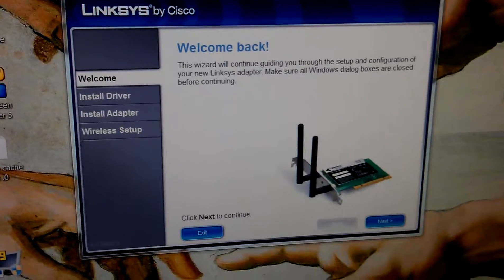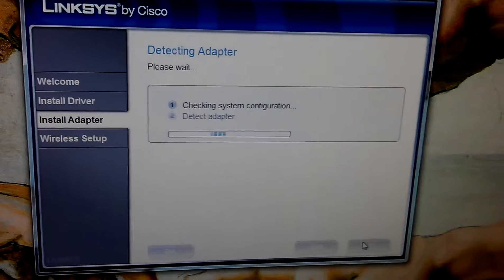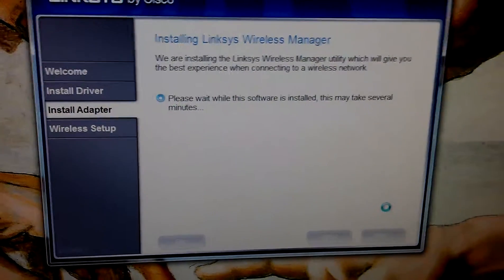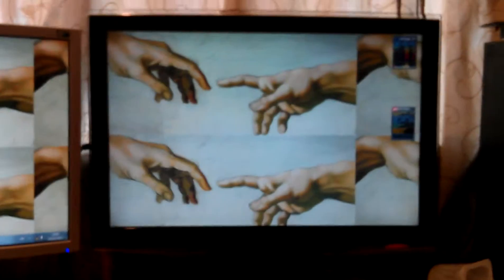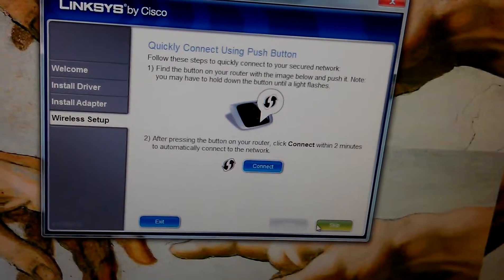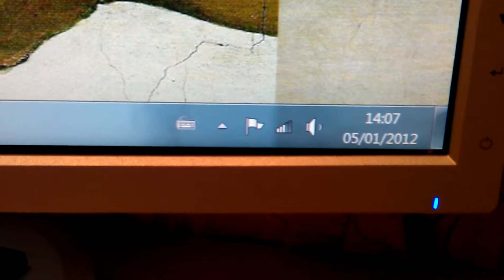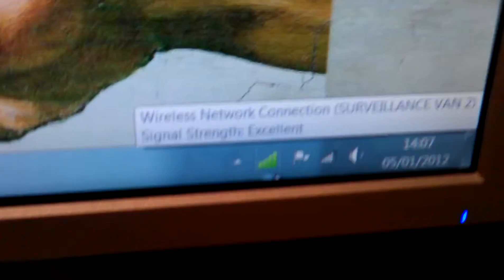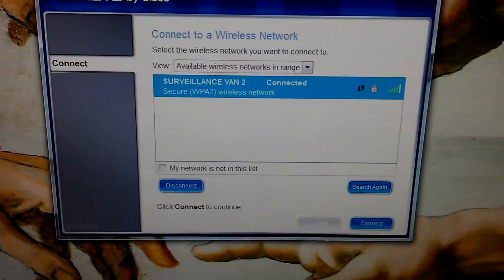Linksys Wireless N PCI Adapter with Dual Band Setup Pt 2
Part two of the award winning documentary 'Setting up my Linksys'. In part two our intrepid explorer encounters some buttons to click.